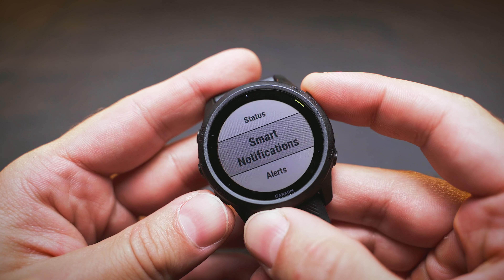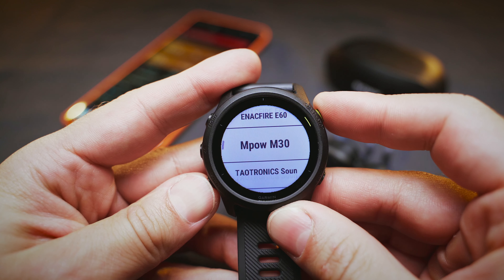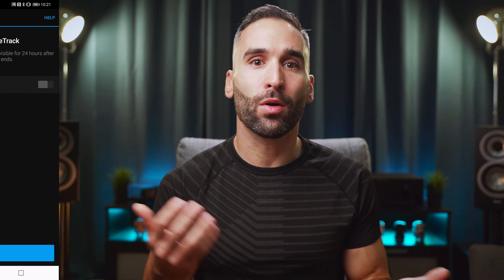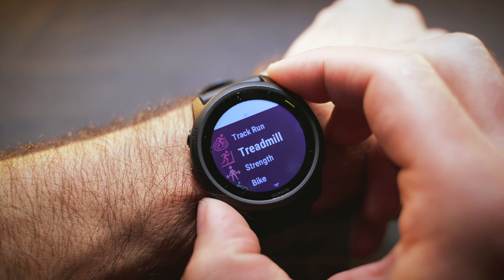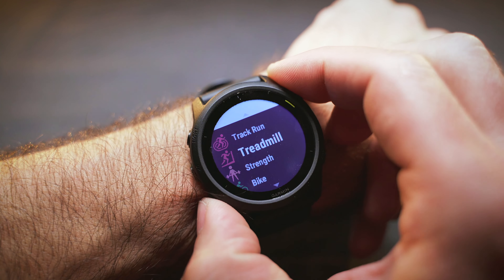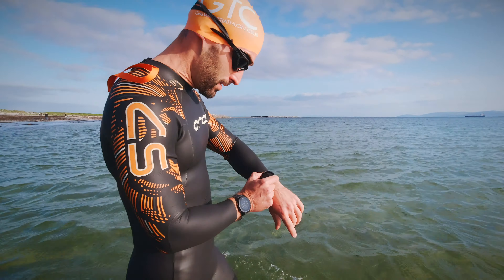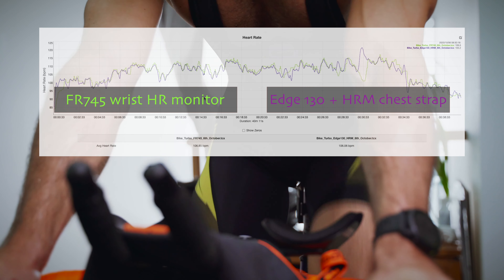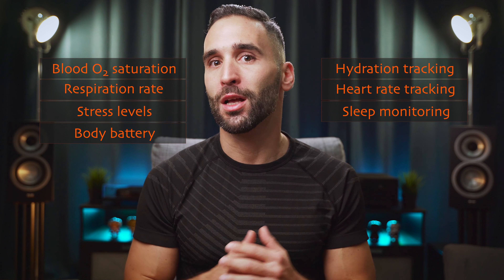Garmin Forerunner 745 Review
In this video I test the brand new Forerunner 745 multisport watch from Garmin. It is the perfect triathlon watch for me, no question about it. But is it a good option for you? That's what I'm trying to help you find that out...